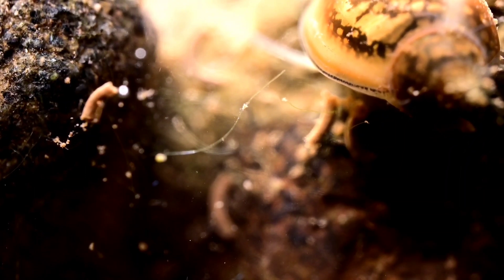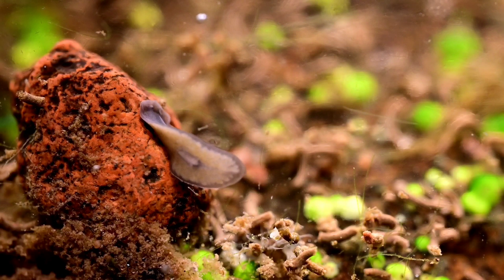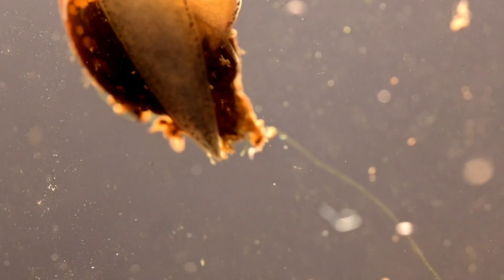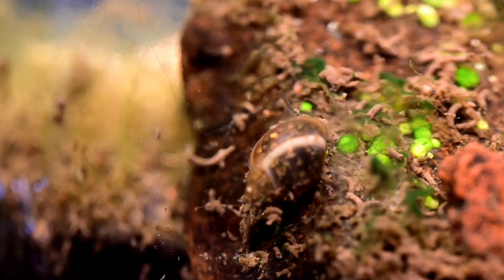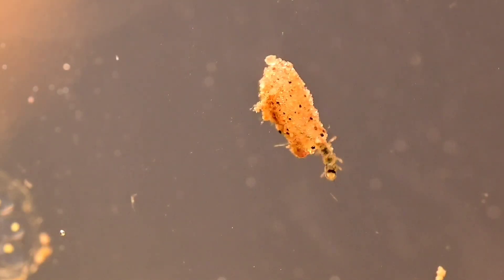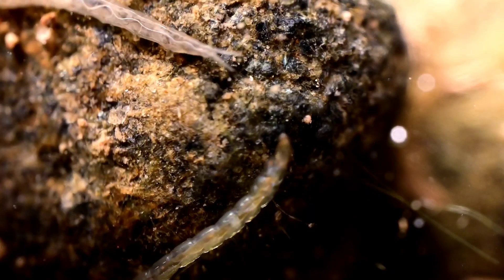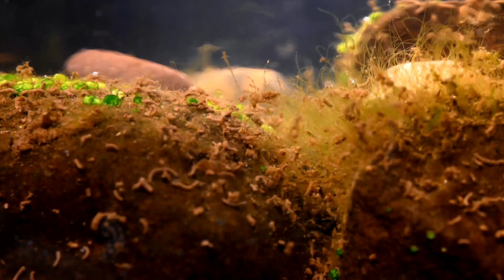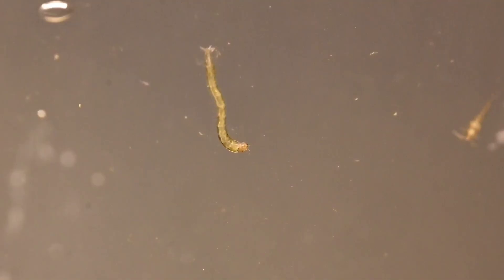Creek WATER in a JAR - Amazing CREATURES inside!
Going into this project, I knew that fast moving water often harbors fewer organisms compared to lakes or slow moving rivers. But, I was stunned by the amount and variety of life that I found in this closed aquatic ecosphere.

Camera I use

Macro lens I use